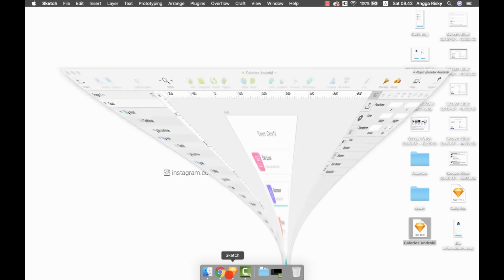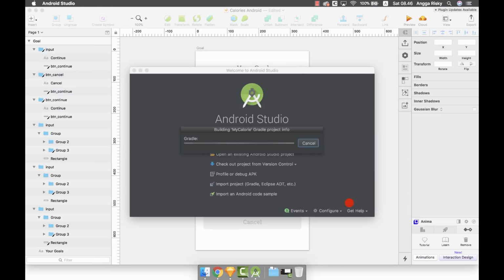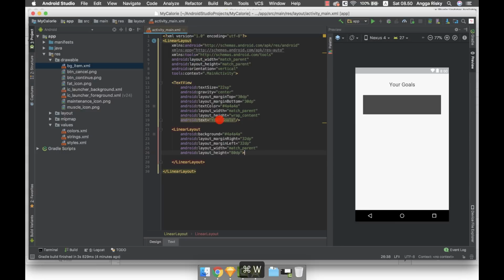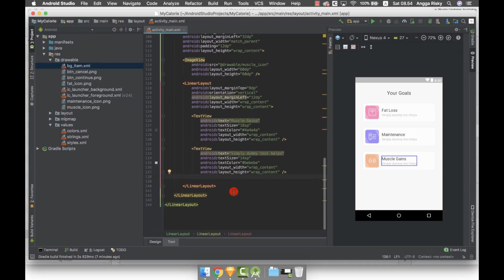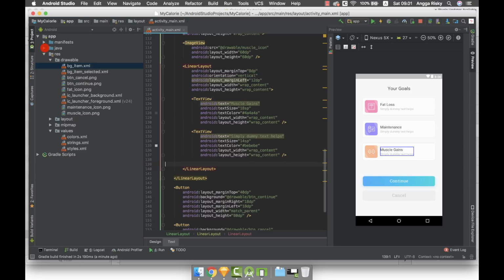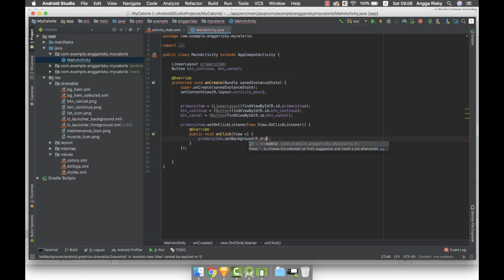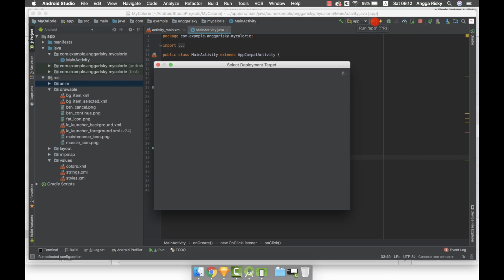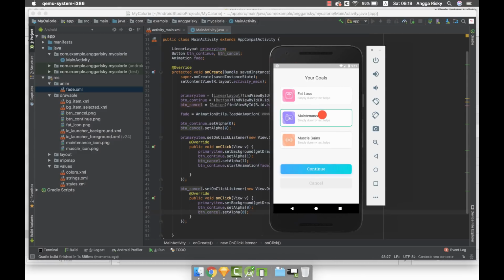Card List UI Design Animation - Android Studio Tutorial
Hi everyone, welcome back to Angga Risky, Today's video is about how to implement the design from Sketch to Android Studio using XML and Java to create an animation of user-interface design using card list view from Android Studio library.